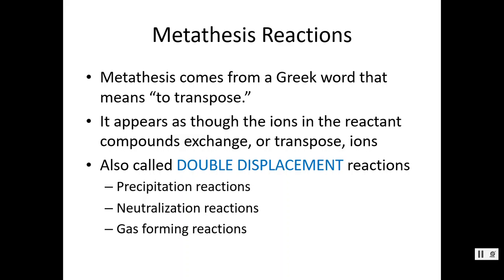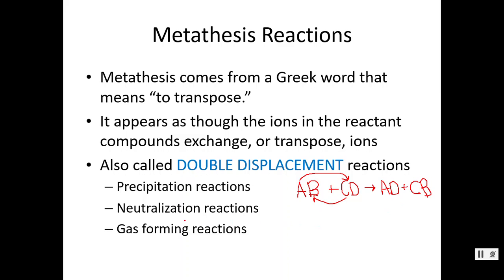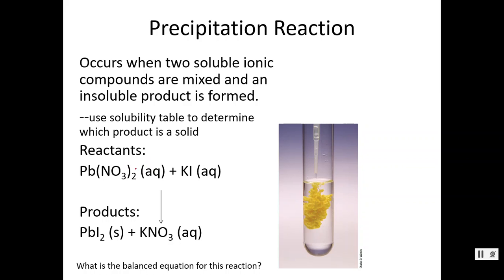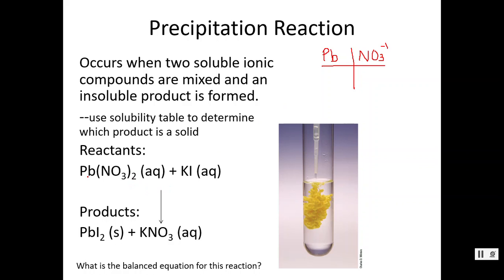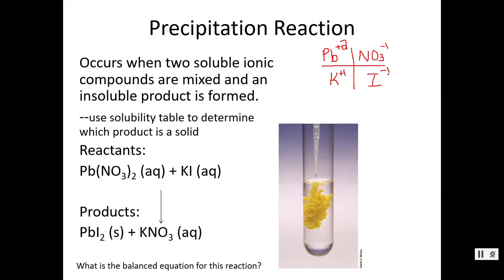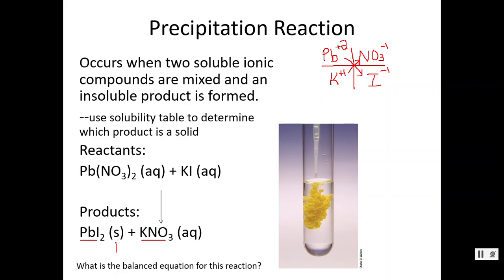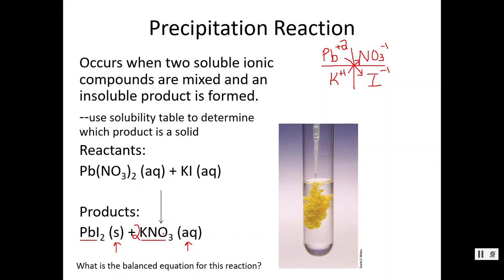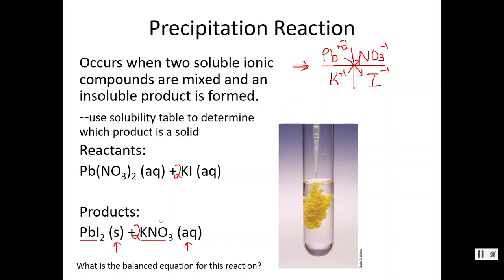Lecture 5 Ch 4 Double Displacement Reactions